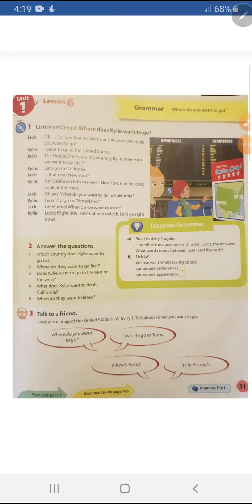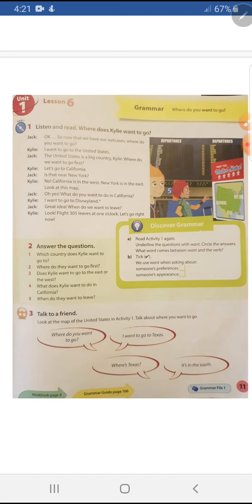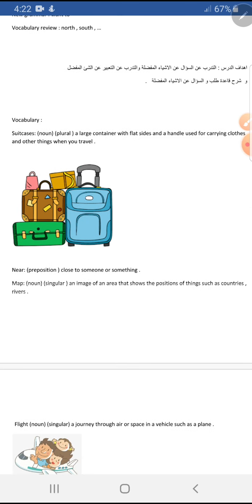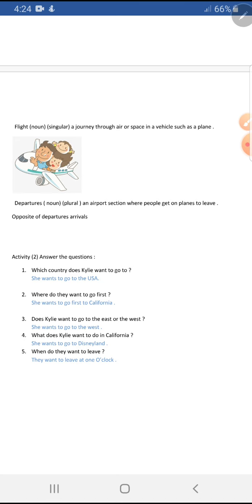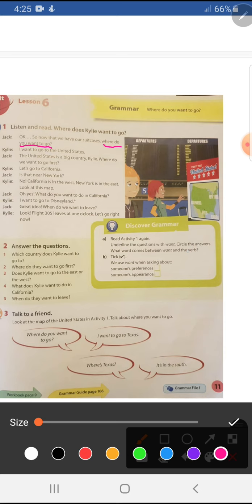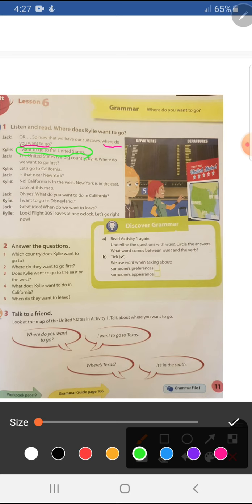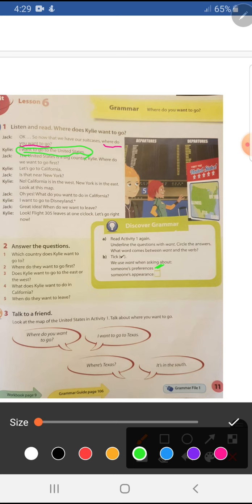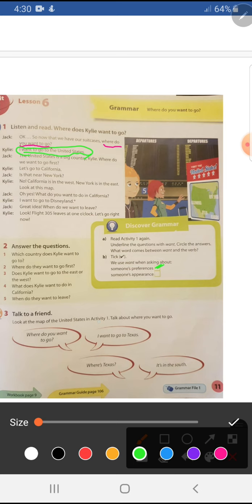11 October 2020